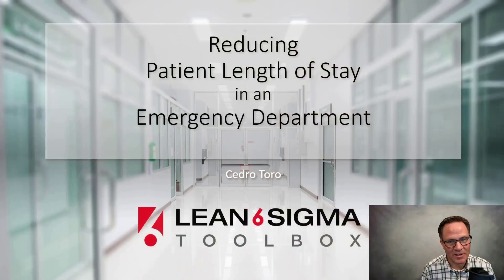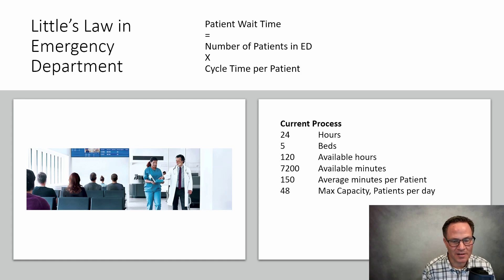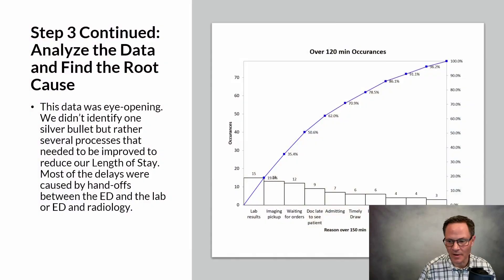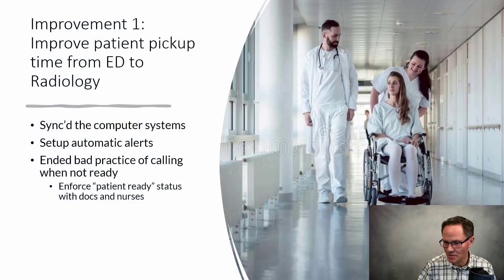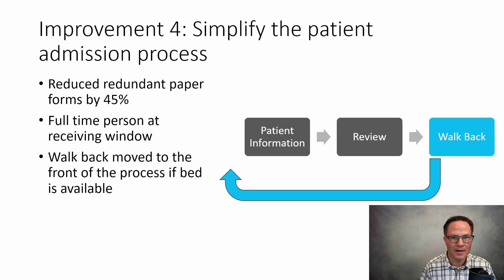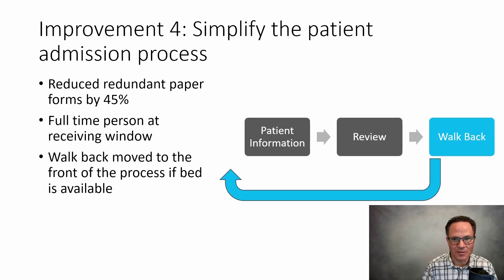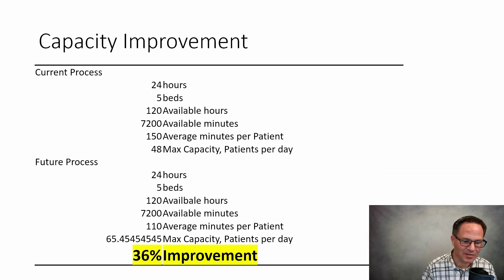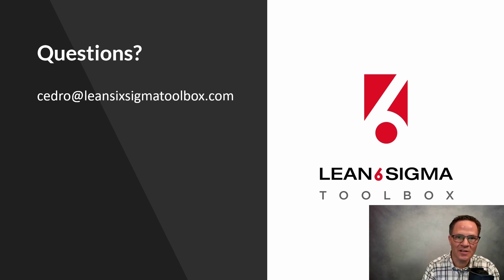DMAIC Project - Reducing Length of Stay in Emergency Department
Does Lean Six Sigma work in a hospital? Yes! This DMAIC project example shows you how an emergency department in a rural hospital reduced the LOS, length of stay, to increase reveneu and lower costs while delivering better patient outcomes.